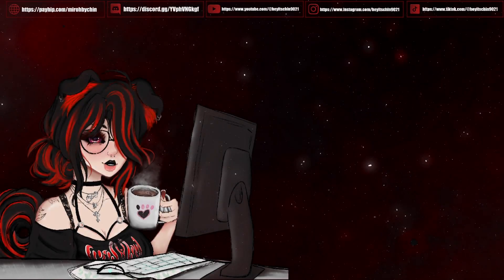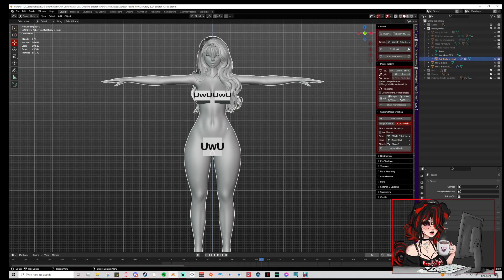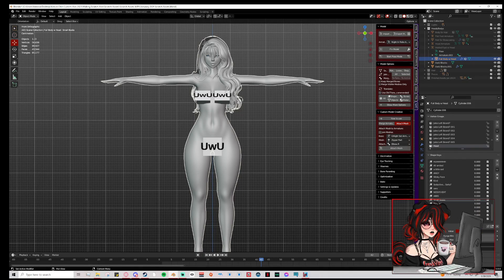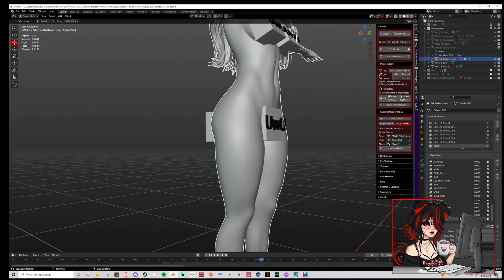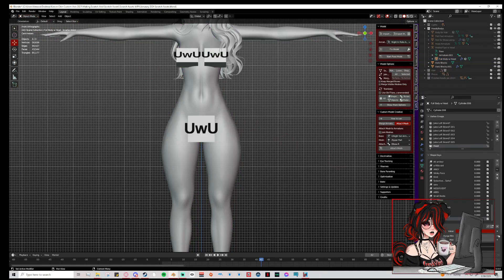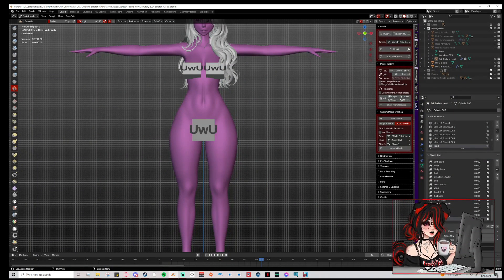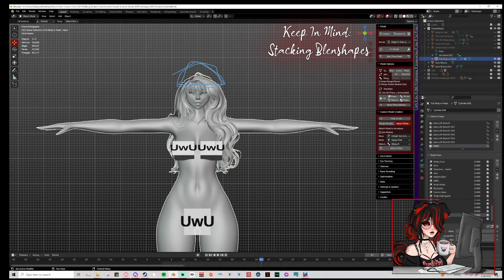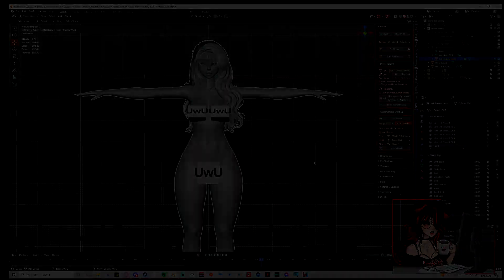How to Make Blendshapes in Blender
•─⋅☾ How to Make Blendshapes ☽⋅─•
✧⋆･ﾟ┊ This tutorial covers how to make your own blendshapes in Blender!
✧⋆･ﾟ┊This is helpful for things like: body customizations, clipping fixes, clothing adjustments, and more!

0:00 Introduction
0:38 Types of Blendshape Toggles
2:33 What are Blendshapes
3:30 Making the Blendshape Shape Key
4:20 Recording Your Edits
6:47 Stacking Blendshapes
9:40 Recap and Ending

✧⋆･ﾟ┊Have any comments, questions, or want to request a tutorial?
✧⋆･ﾟ┊ Want updates on my assets, avatars, sales, giveaways and more?
✧⋆･ﾟ┊All My Links: heyitschin.carrd.co

~ Please note I do plan on redoing all of my old tutorials from 2023 at some point, but as I am new to editing and it takes me a while to complete a video, please be patient while I work on the past tutorials! XO ~ Chin